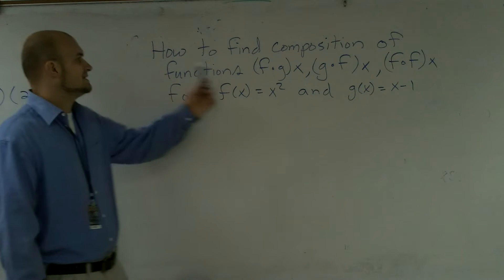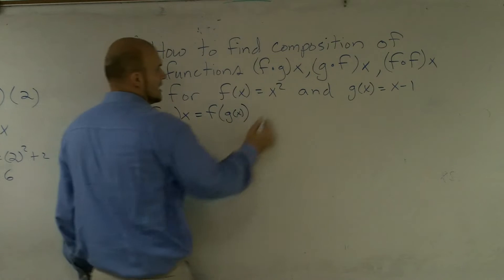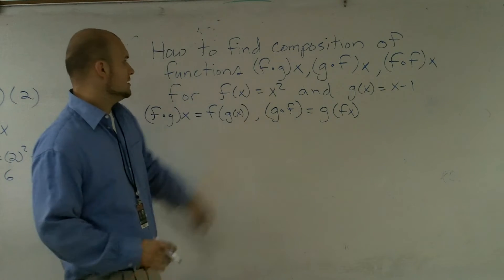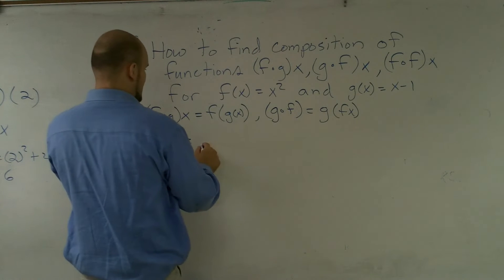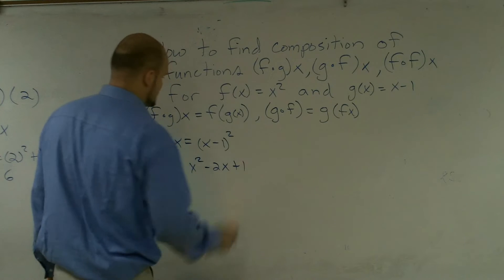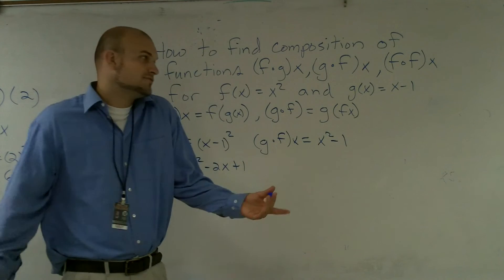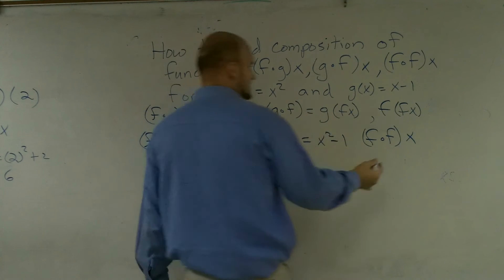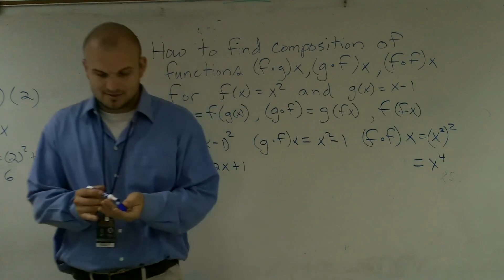How to Find the Composition of Two Functions